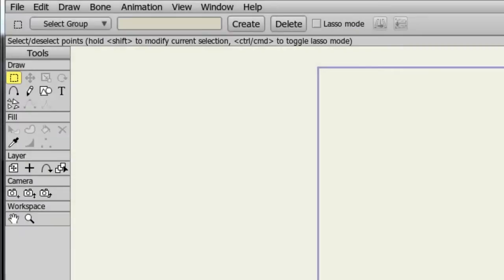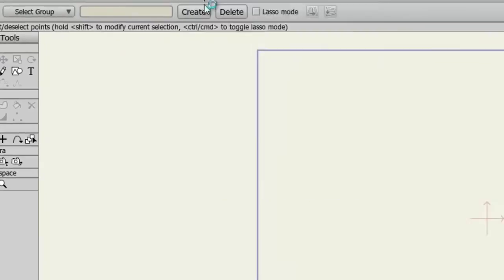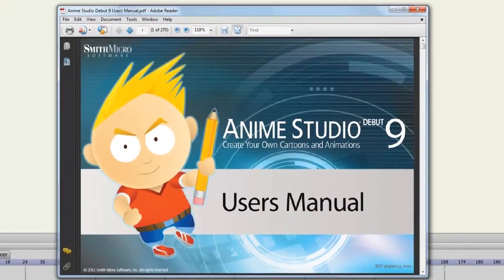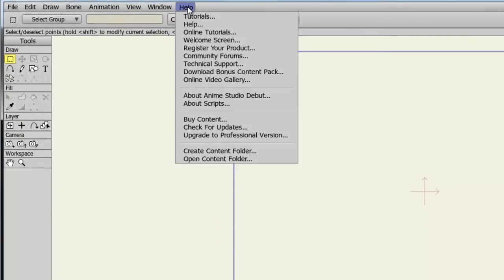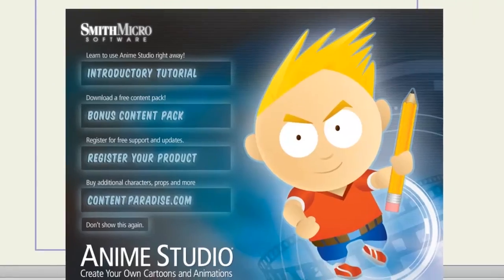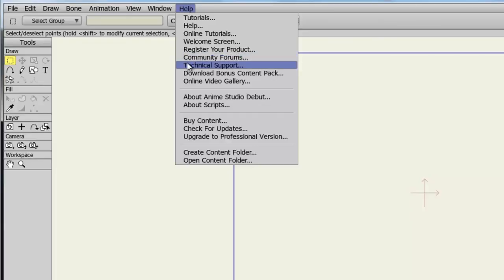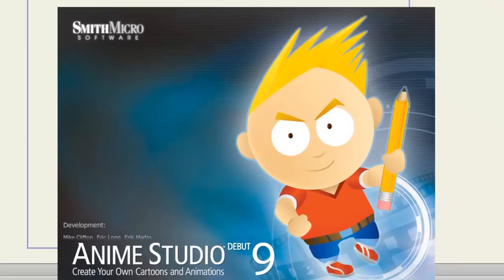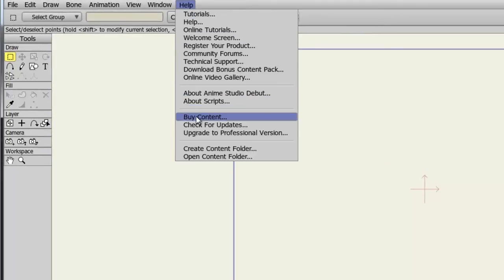Anime Studio 11 - Help - Tutorial